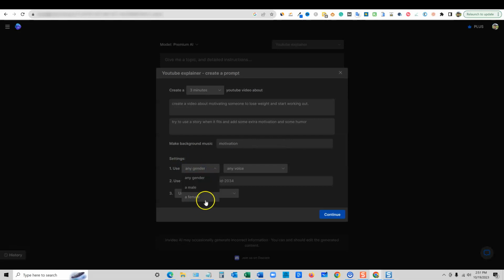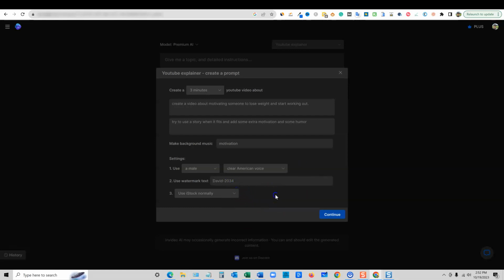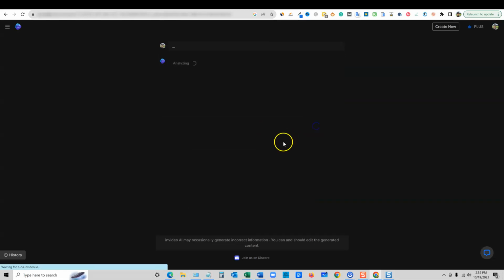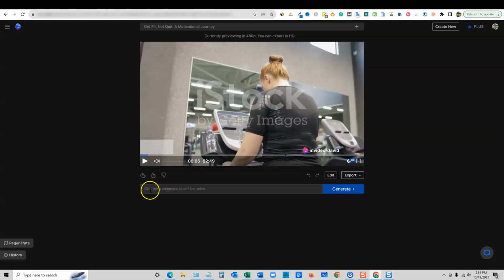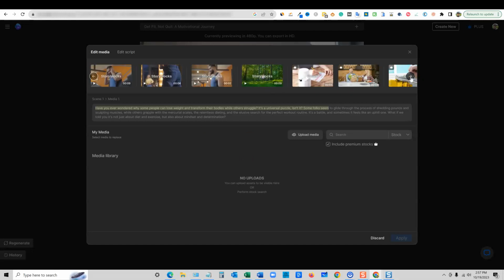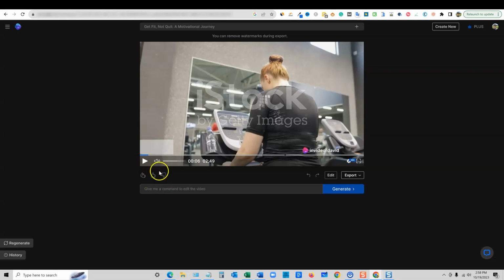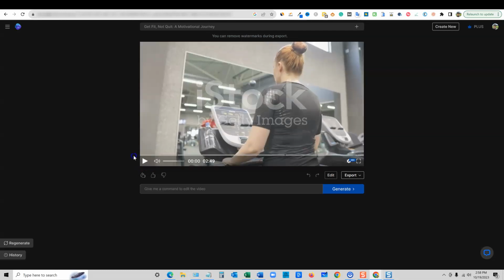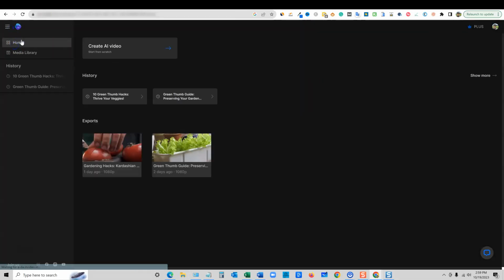New AI Video Generator Does Prompt to YouTube Video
Join my 6-Figure Freedom Club and finally build a real online business. Ditch the shiny object syndrome and get serious NOW. We are a fast-growing community with courses and live monthly coaching calls.
✅ 2 pricing options. Save 30% per year on the annual plan. JOIN NOW.